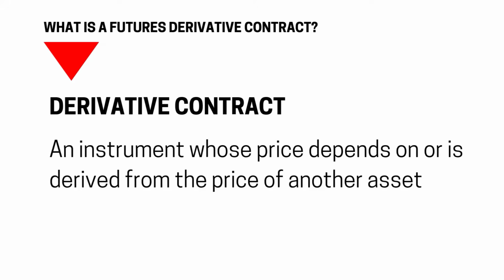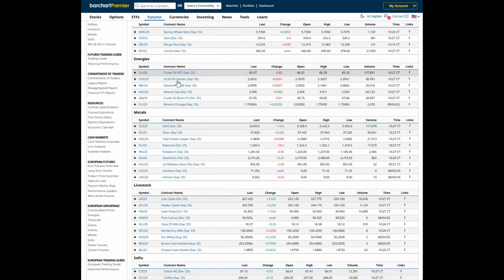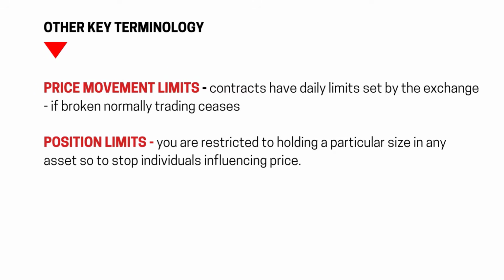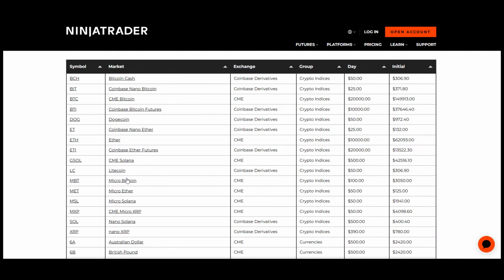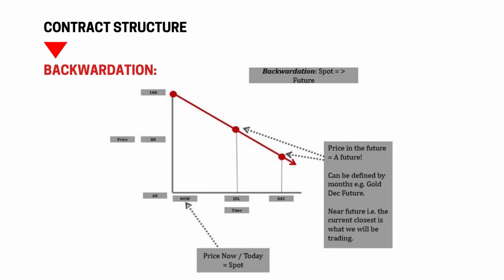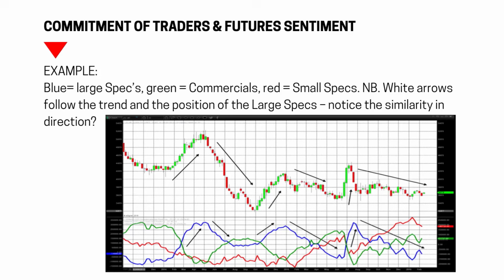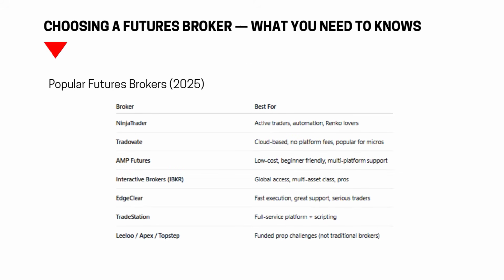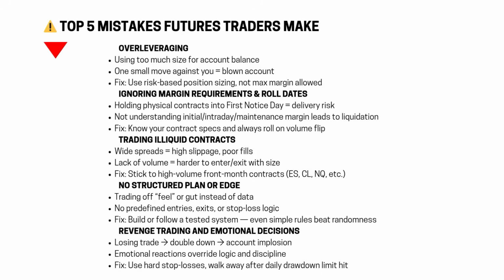Futures Trading for Beginners | Everything You Need to Know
🎁 FREE RENKO TRADING STARTER PACK

Open a free NinjaTrader futures account through my tracked link and claim my Renko Trading Starter Pack after verification.

The pack includes:
• Renko Chart Trading Revolution PDF
• Samurai Trading Code PDF
• Renko Block Size Calculator
• Renko Masterclass 2025 recording

New NinjaTrader users only. No funding or trade required. You must register through the tracked route and log into NinjaTrader Web, Mobile or Desktop so your claim can be verified.

📈 Want to master futures trading?
This full 90-minute ultimate guide is designed for beginners to aspiring experts. Learn how to trade futures step-by-step — from the history of futures markets, contract specs, and margin mechanics, to popular trading strategies and the rise of funded prop firms.

🎓 Taught by a professional trader, this tutorial will give you real-world knowledge, practical tips, and access to free futures trading resources to take your skills to the next level.

🎯 What You'll Learn:
- What futures contracts are and how they work
- Full breakdown of leverage, margin, tick size, volume, and open interest
- Mini, micro, and full-size contract types explained
- The most traded futures markets in 2025
- Popular futures strategies (trend, breakout, scalping, spreads, and more)
- Technical, fundamental, and quant-based trading techniques
- How to choose a futures broker
- What funded futures challenges are and how to pass
- The 5 biggest mistakes new futures traders make

TIMESTAMPS / CHAPTERS/ CONTENT:
0:00      Introduction
0:43      What you'll learn
2:50      Rogue Trader Movie - what is futures trading?
3:40      Some history
7:32      Futures contract - all you need to know
8:00      What is a futures derivative contract
8:49      Contract specs - Cash vs Physical
11:02     Where are futures traded?
16:10     Futures contracts size & types: full, mini, micro
19:30     Markets to trade & contract tickers
22:20     8 most popular futures markets to trade
28:06     Terminology: contract size, underlying asset
28:56      Terminology: delivery dates, codes & rollover
33:25      Terminology: limit rules
33:55      Terminology: cash vs physical settlement
37:01      Terminology: Minimum price fluctuations & tick sizes
39:56      Terminology: Leverage & Margin (types of)
48:38      Terminology: Volume & Open Interest
54:24      Futures Trading
55:33      Contract structure - The curve, Backwardation, Contango
1:02:02   Hedging & speculation
1:05:48   Speculation
1:07:10   Spread trading strategy
1:09:27   Secret Analysis Tool: Commitment of Traders
1:14:45   Futures trading techniques
1:17:55   Common futures trading strategies 2025
1:23:12   The STop Hunter - YouTube futures trading resources
1:24:14   Futures brokers & choosing the right one for you
1:27:56   Funded Futures Challenges & Prop Trading
1:36:06   Top 5 mistakes futures traders make
1:38:24   Next steps & conclusions

📕 Get my new book now! 'RENKO CHART TRADING REVOLUTION'
📚 Available in Hardback, Paperback, eBook
Everything you need to dominate Renko chart trading with structure, edge, and clarity.

Stephen